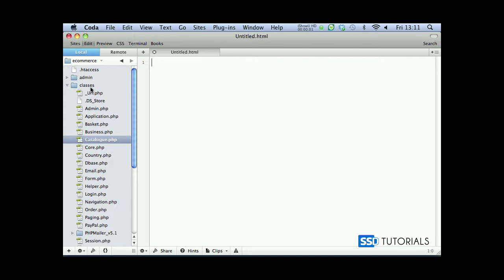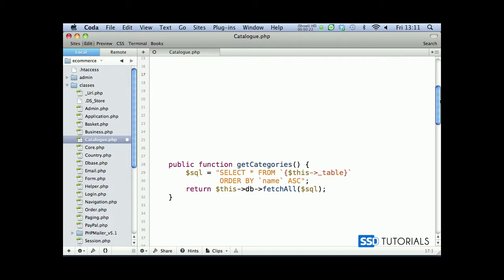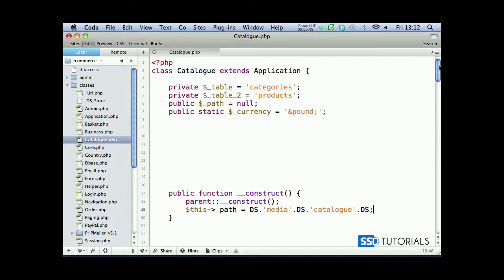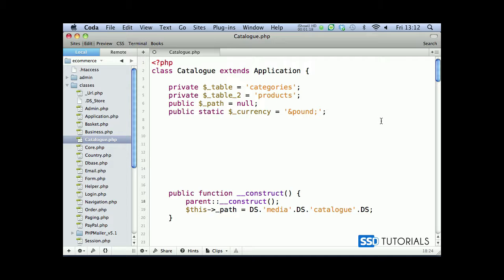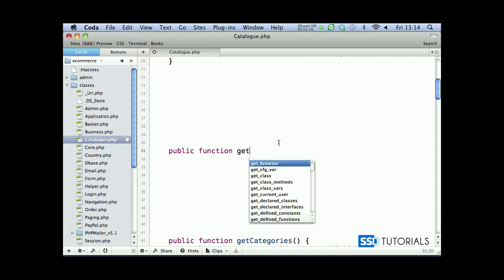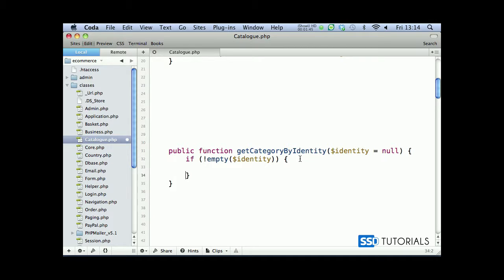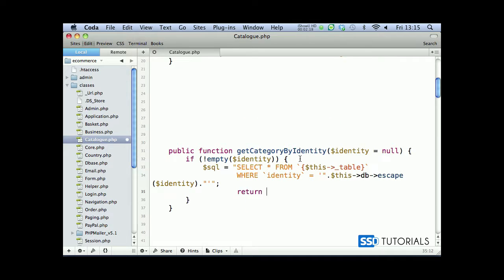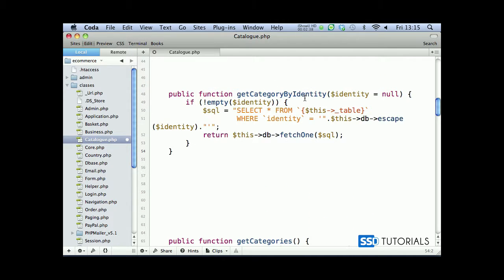03-05: E-commerce application with PHP, MySQL, Ajax and PayPal (Season 2)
Catalogue class